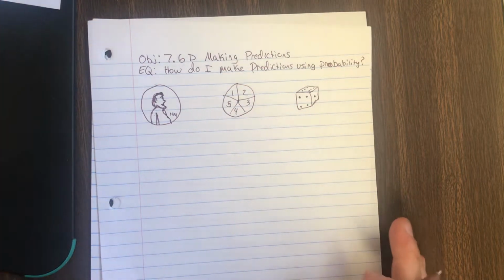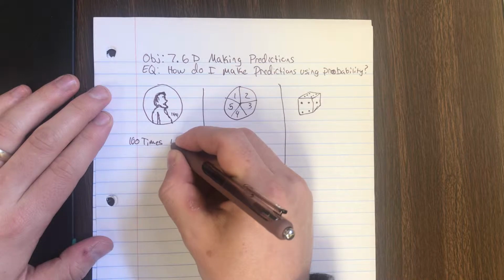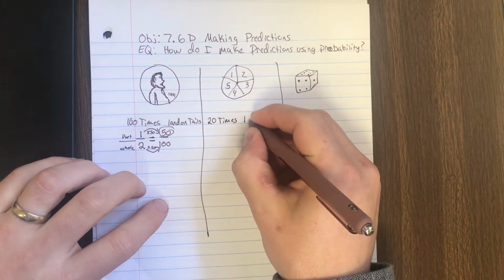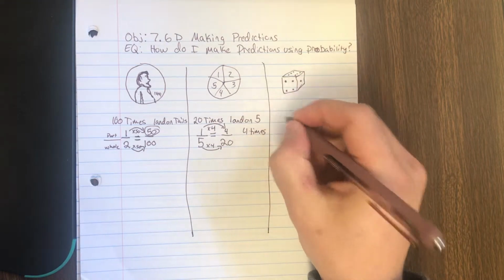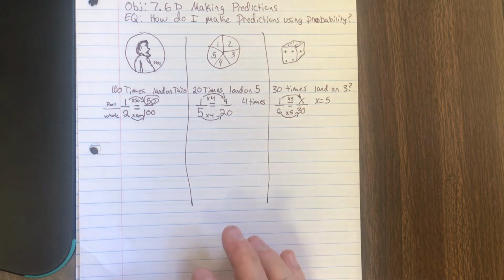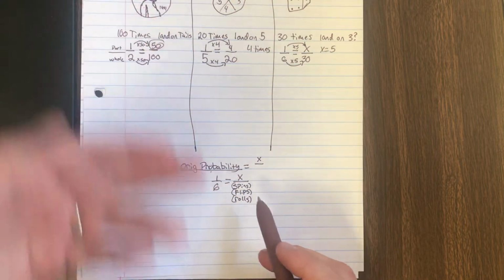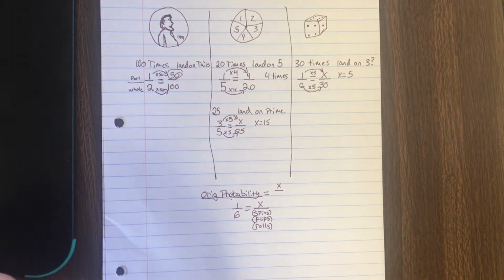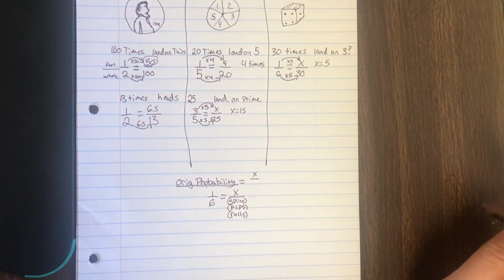Making predictions with probability